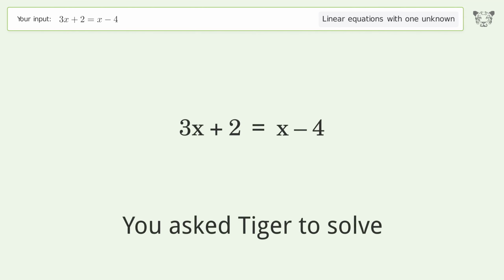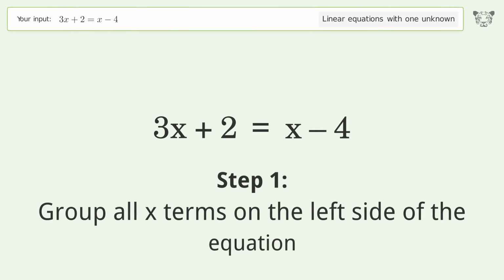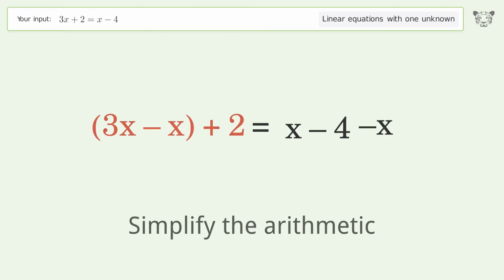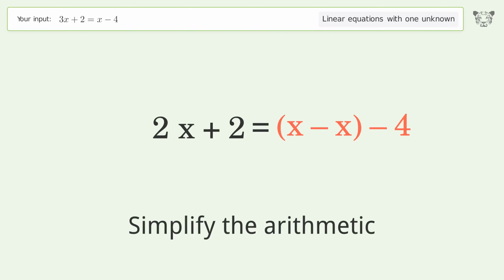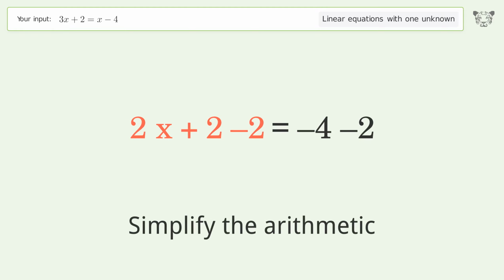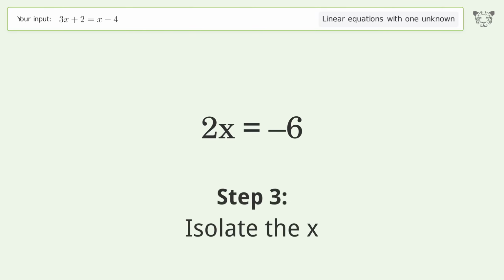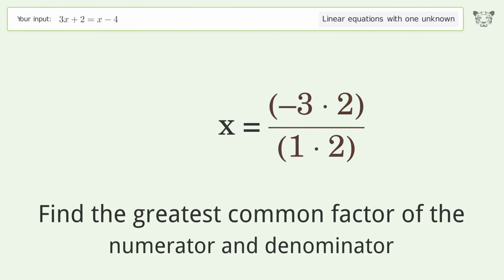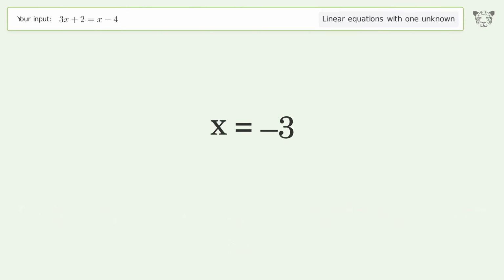Solve 3x+2=x-4: Linear Equation Video Solution | Tiger Algebra